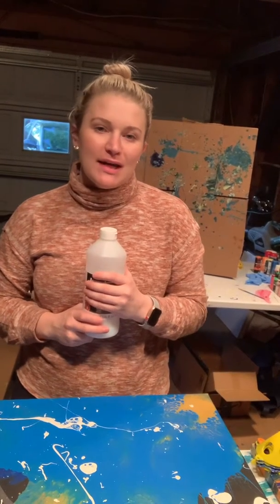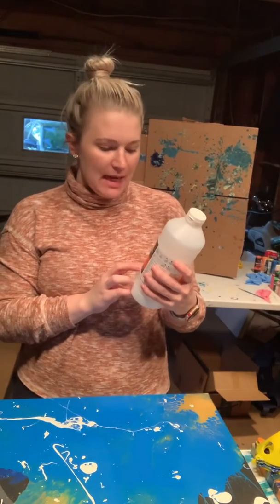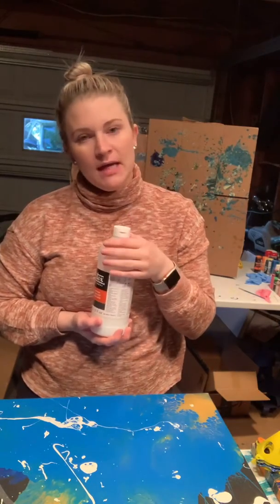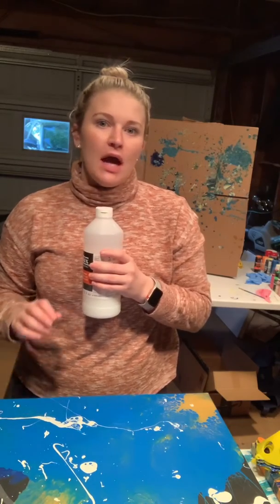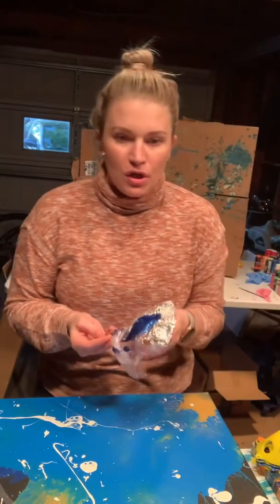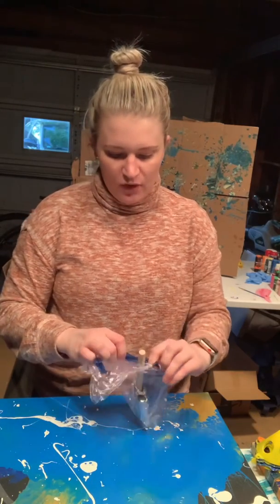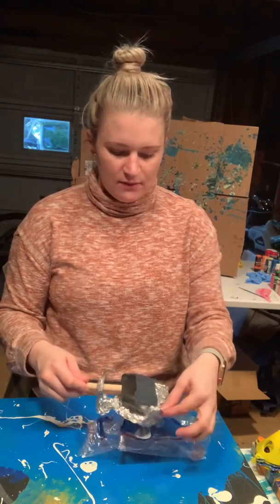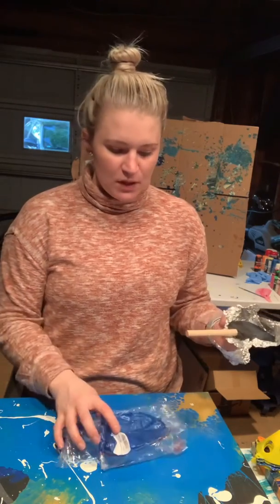(4) How to apply a Varnish / Fluid Art/ Acrylic Art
I’m a self taught acrylic artist based in Texas who has always admired creativity. I’m passionate about the little things in life that bring us joy. Art I believe to be one of those things. My favorite thing about Art is no two pieces are ever the exact same. Also, no two people can perceive a single piece of Art the exact same way. Beaty can be defined a 1000 ways.
My channel is all about beauty and the appreciation for the small things that make us happy! XOXO

You can find me on Etsy, Instagram, or YouTube under CLO Artistry